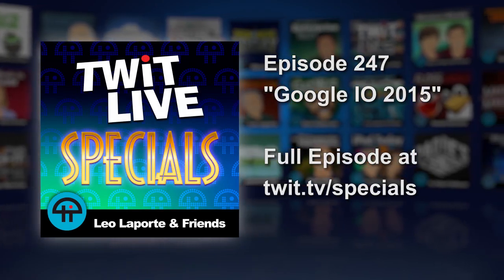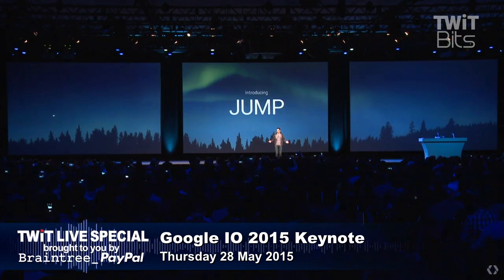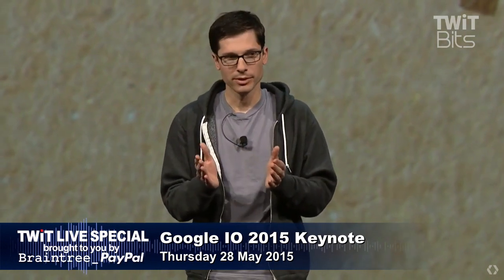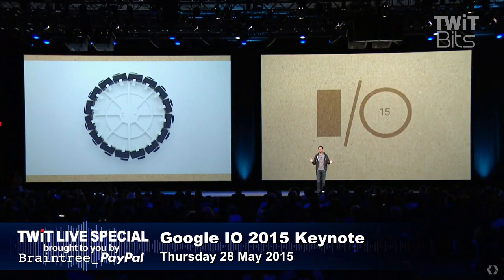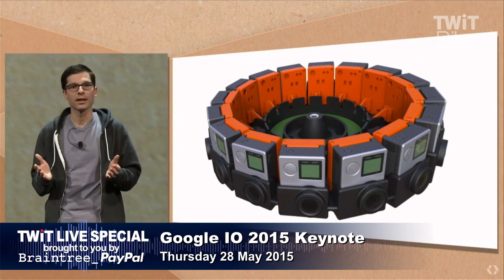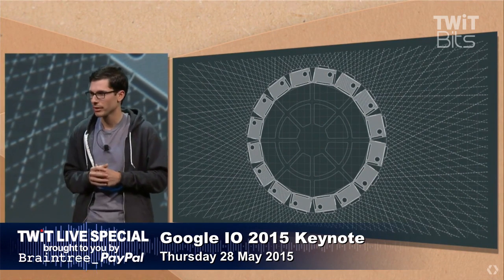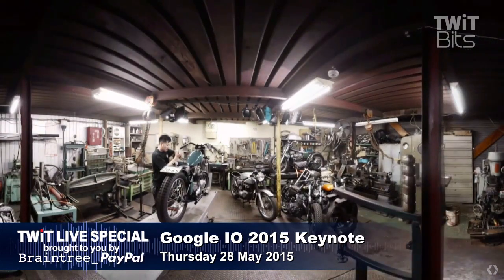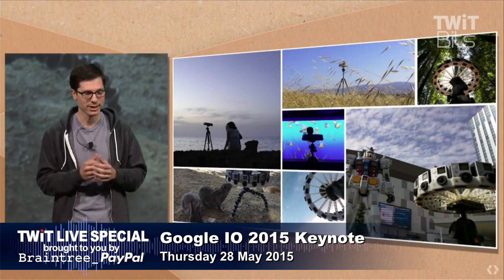Google Jump: TWiT Live Specials 247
Google and GoPro working together on Jump which creates immersive content for YouTube.